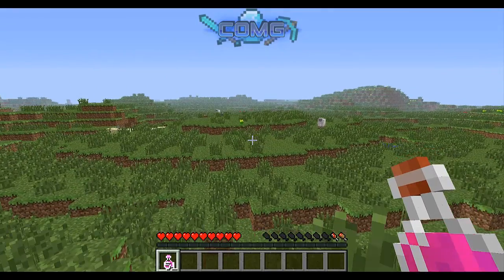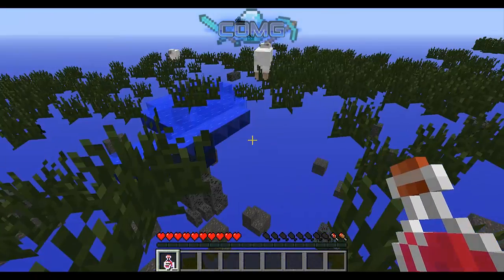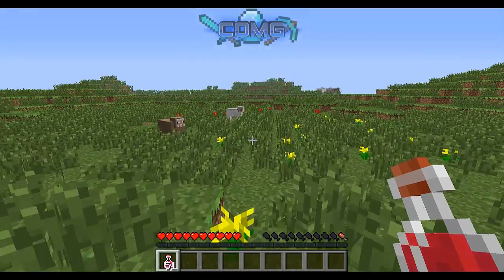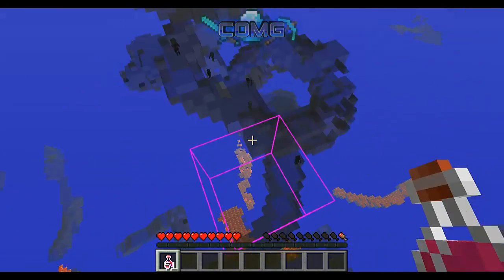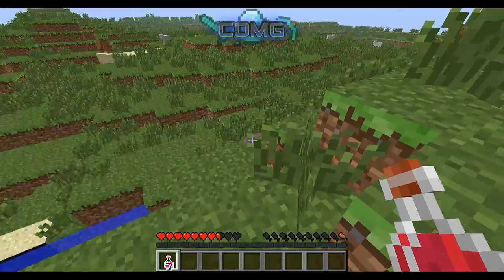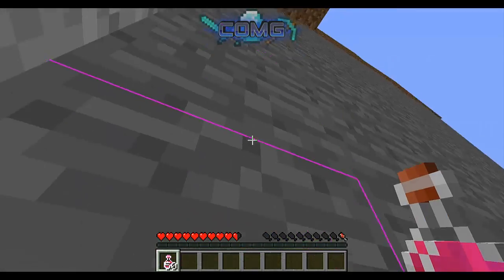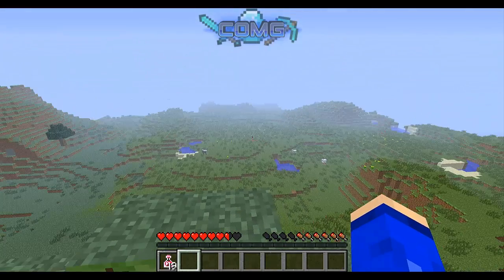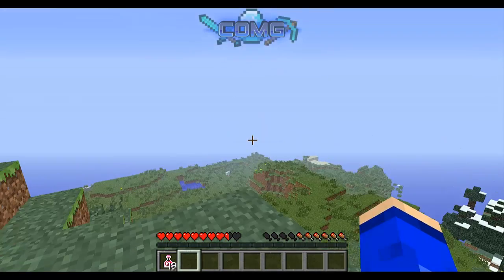Minecraft: Xray Mod - FullBright,Xray, CaveFinder & More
I hope you already know this mod because its epic :D Even if you didn't know about this mod I hope you learned about it today.

Minecraft Mods, Texture Packs, Maps, Tools, Skins!